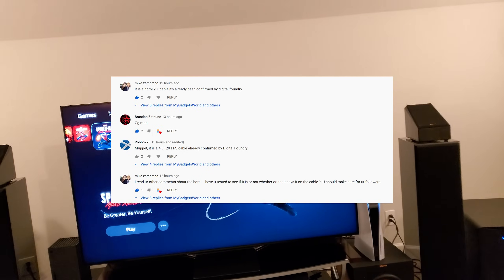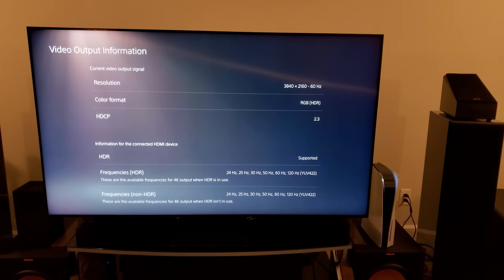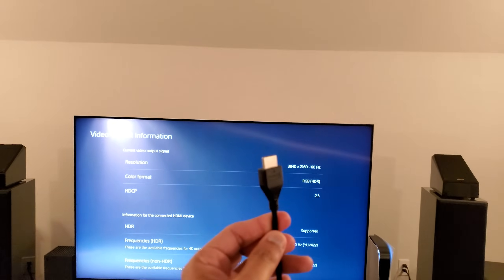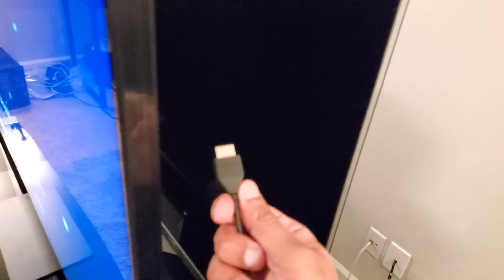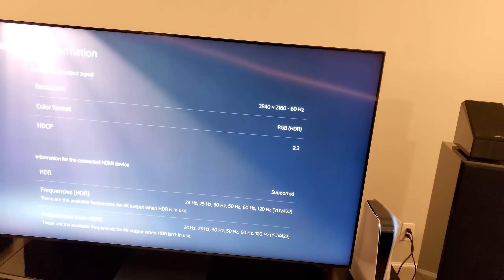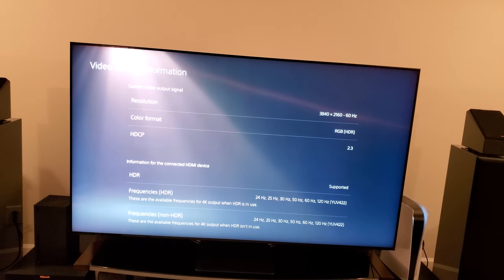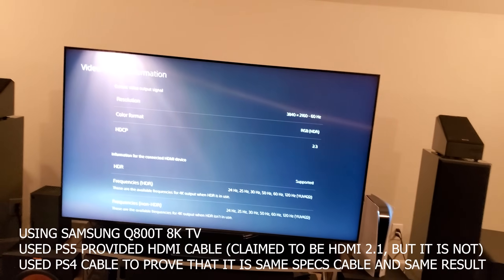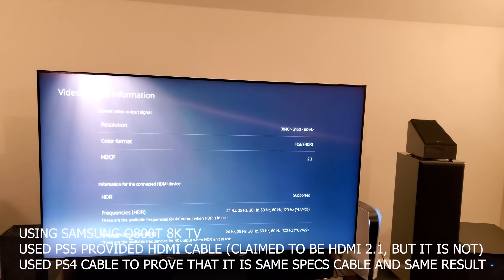Using PS4 HDMI 2.0 Cable on PS5 HDMI 2.1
Using PS4 HDMI 2.0 Cable on PS5 HDMI 2.1, Does HDMI 2.0 works on PS5 with 4K 120hz? Absolutely, Yes.
PS5 did not come with HDMI 2.1 Ultra High Speed HDMI Cable like Xbox Series X came with included Ultra High Speed HDMI Cable.

A lot of you are saying that Sony Official Statement says that IT IS HDMI 2.1, also some referring to Digital Foundry has said that it is HDMI 2.1 because it can do 4K 120Hz. right? I will give you an idea before you become KeyBoard Warrior and tell me to stop making videos, just do a google search you will find out that HDMI 2.0 can do 4K upto 120fps, even if you have a PS4 cable try that and you will see that will be able to do 4K 120hz on PlayStation 5, enough proof? no right? because Digital Foundry has said it is HDMI 2.1? OK let's just google the serial number and manufacturer of the the cable on Google and you will find out that this cable has been sold with some PS4 Model with the same serial number :) still not enough right? here you go , this is the serial number do some research yourself I can't argue enough will people without any research and all they have to say it that Sony Can name it whatever they want, even one viewer said they can name HDMI cable "Banana" if they wish to. HIGH SPEED HDMI CABLE is HDMI 2.0, ULTRA HIGH SPEED HDMI CABLE is HDMI 2.1 with full 48GBPS bandwidth. Cable comes with Xbox Series X has label on it that specifically says "ULTRA HIGH SPEED HDMI" that is real HDMI 2.1 with 48gbps. I have nothing against sony, I am actually using Sony Personally this year for my console, but what's wrong is wrong.
Now try your PS4 cable with your PS5 and see that cable will also work, now tell yourself that PS4 cable was also HDMI 2.1 ?  no.
It can do 4K upto 120fps doesnt mean it is HDMI 2.1 period. I rest my case here, yelling, calling me stupid, or whatever will not change facts.

PS5 High Speed HDMI Cable Serial Number: E321011 AWM 20276 made by LUXSHARE - ICT.